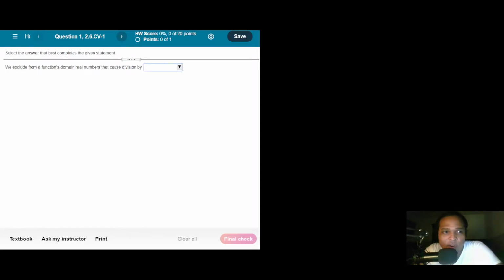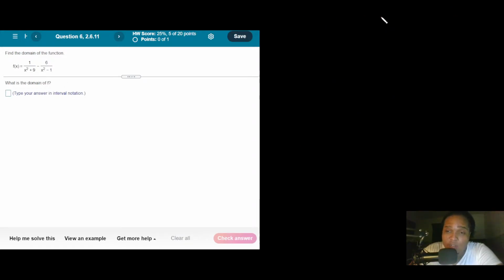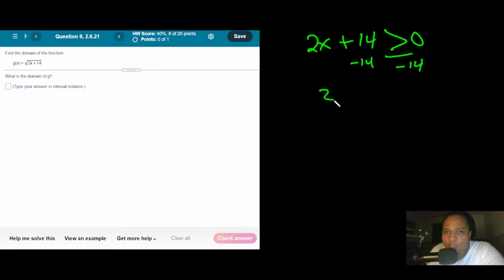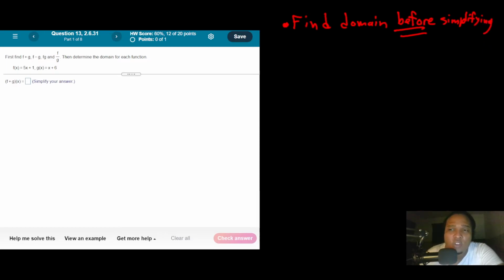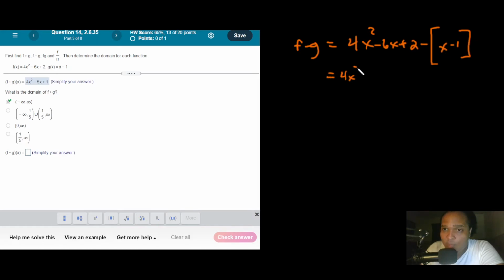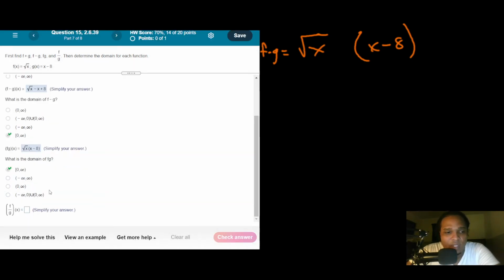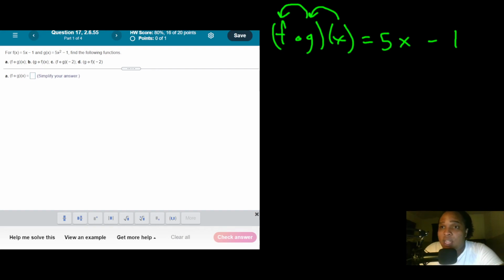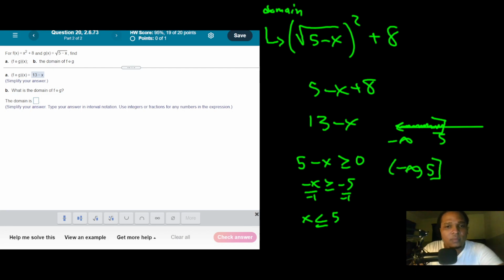College Algebra Combinations of Functions; Composition of Functions